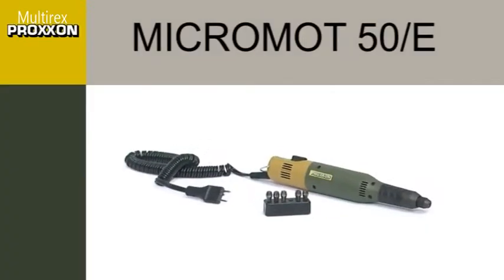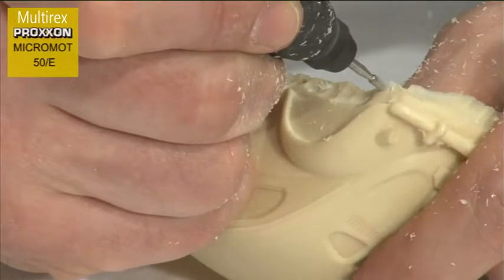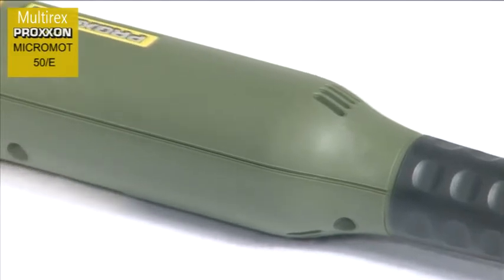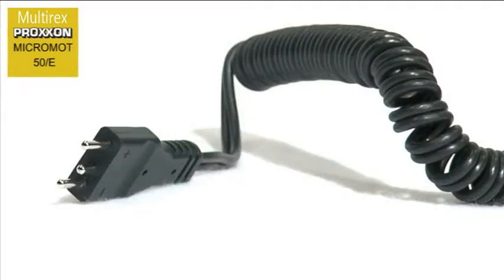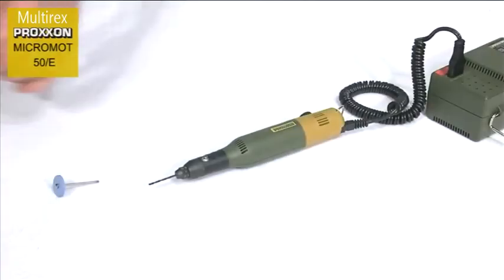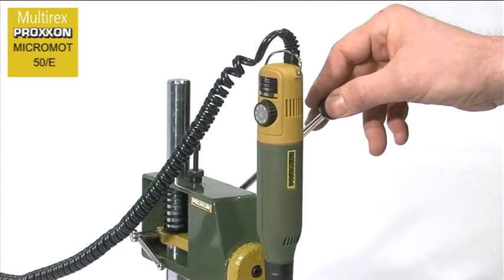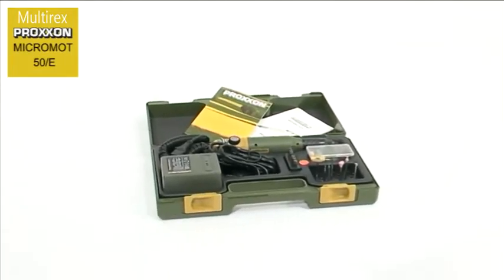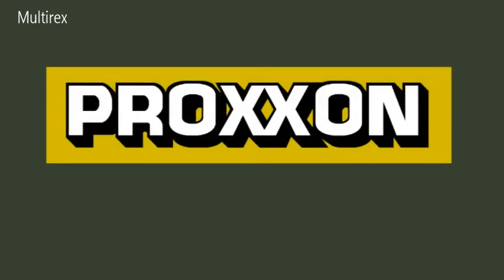MICROMOT 60/E - Perceuse 12V regul 5000/20000 tr/min avec 6 pinces de 1 à 3,2 mm « PROXXON »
Particulièrement maniables grâce à leur diamètre de 35 mm, ils sont également dotés d’un poids réduit (env. 230 g), d'un bruit agréable et d'un fonctionnement souple grâce à un moteur équilibré et à l'axe rectifié monté sur roulement à billes.
L’utilisation des pinces de serrage MICROMOT en acier de haute qualité (voir description ci-dessous) permet un serrage extrêmement concentrique des plus petites queues d'outil.
Il n'y a pas de broutage ni d'à-coups de l'outil.
Réglage progressif électronique du régime de rotation et puissance d'entraînement élevée à bas régime.
Porte-outils par pinces de serrage en acier MICROMOT (1 pièce 1 - 1,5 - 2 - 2,4 - 3 et 3,2 mm).
S'utilise avec un transformateur PRO28707 ou PRO28704.

Données techniques :

courant continu 12 – 18 V.
Consommation jusqu’à 40 W.
5.000 – 20.000 tr/mn.
Longueur 220 mm.
Poids 230 g.